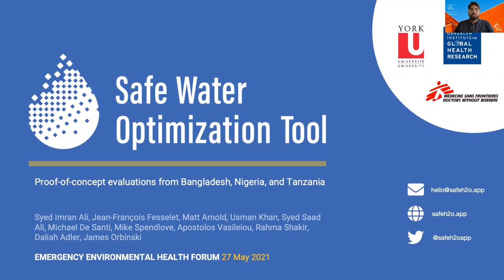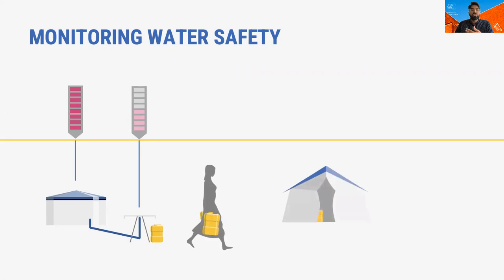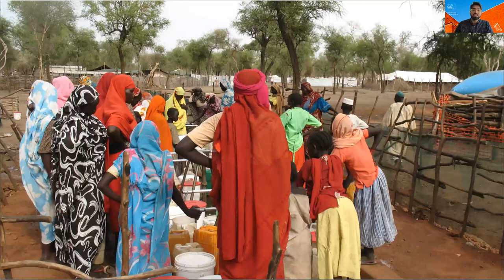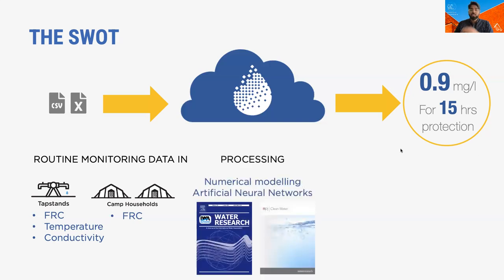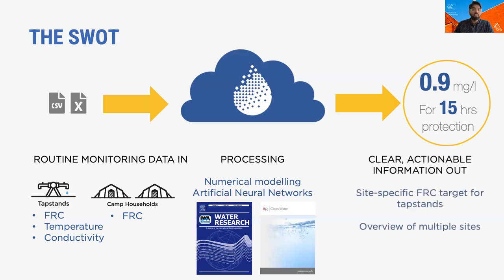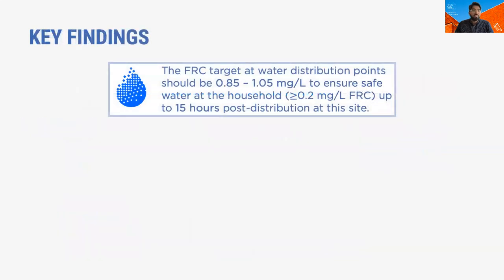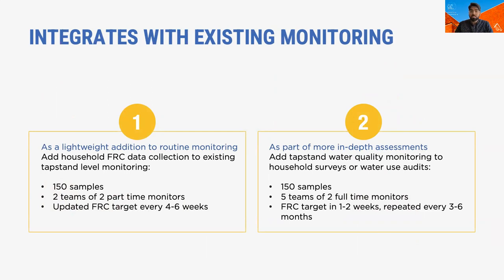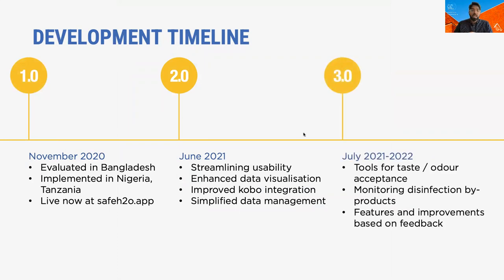Safe Water Optimization Tool:a data platform for generating site-specific water chlorination targets